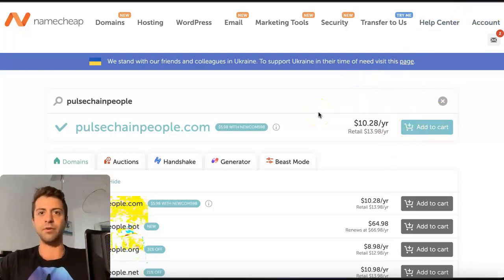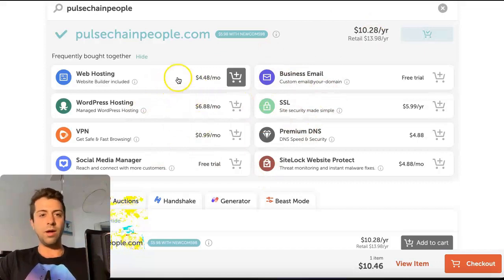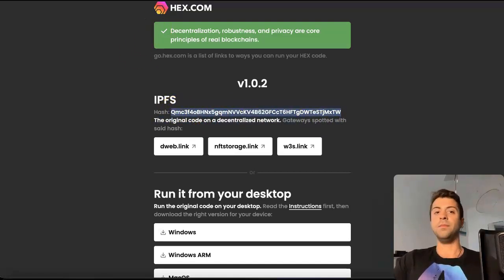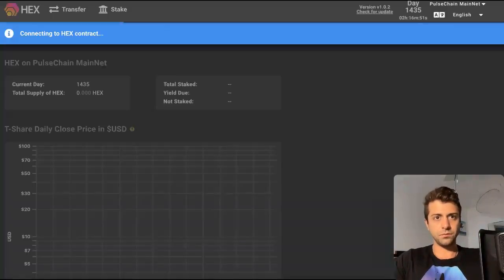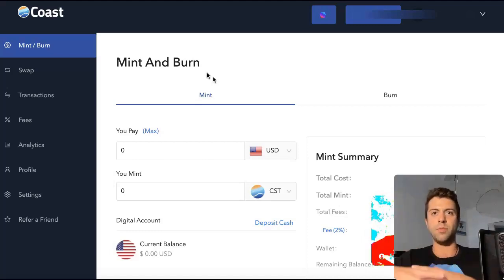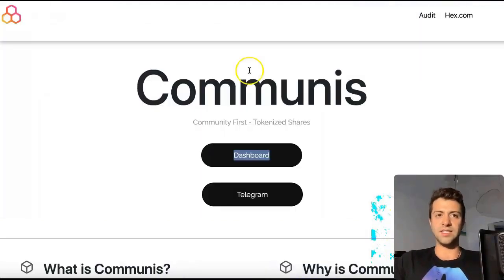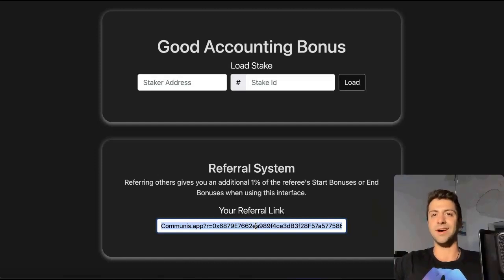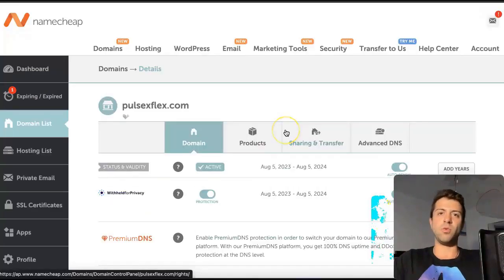How to Redirect a Website Using NameCheap (Referral Links, Affiliate Marketing, HEX Crypto)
✅ Get the passive income course (if you're new to crypto, this is for you)

🙋‍♂️ Questions? I'm responsive here (also support the channel)